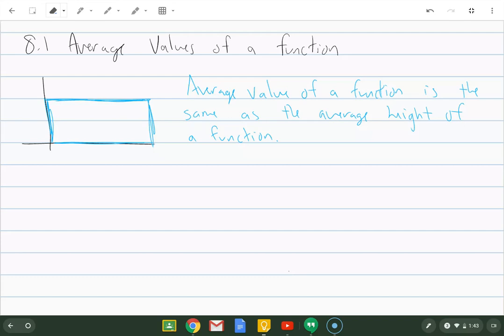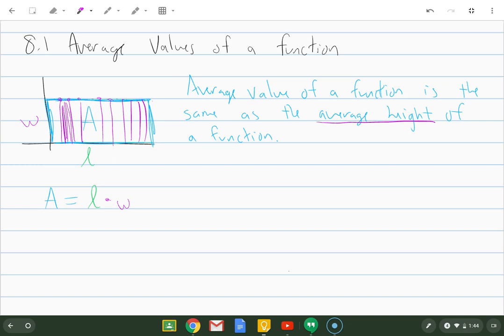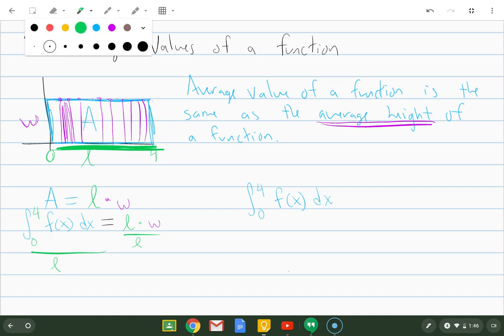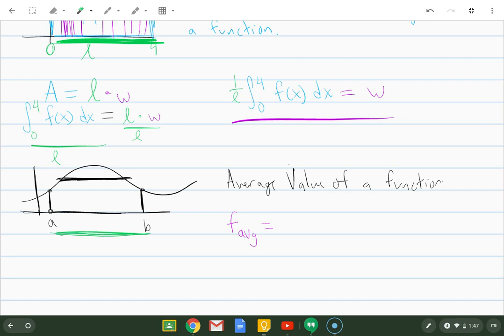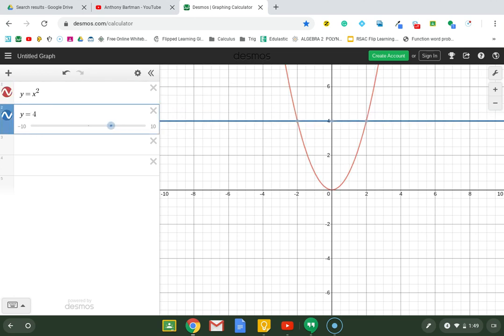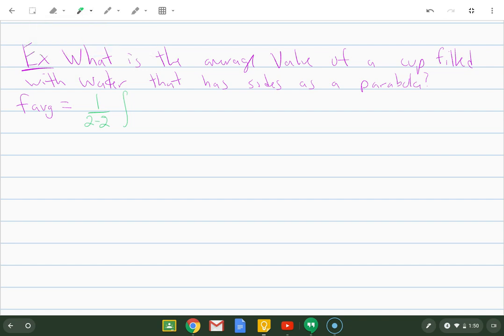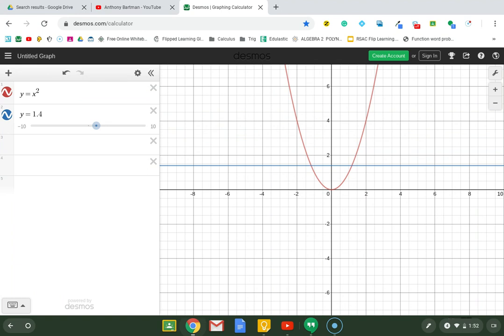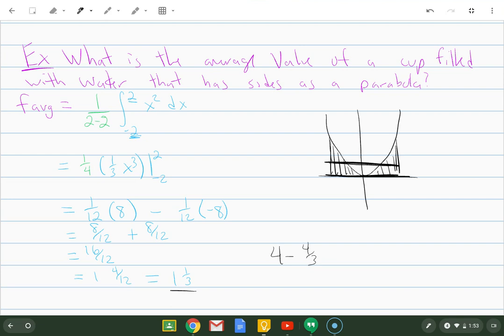Average value of a function